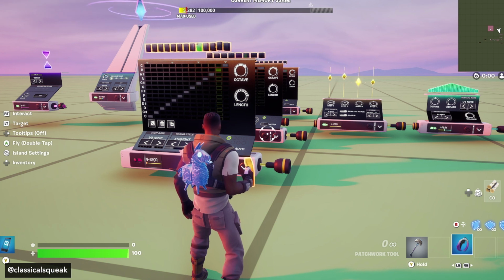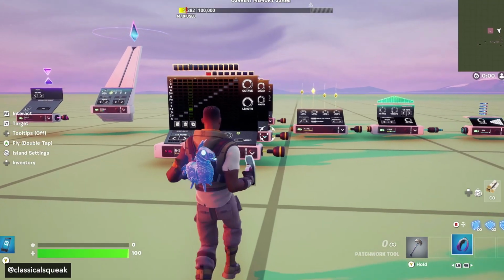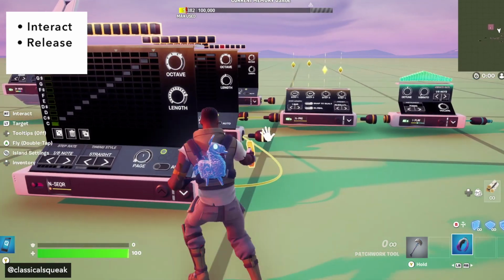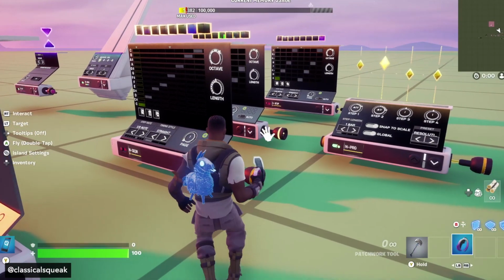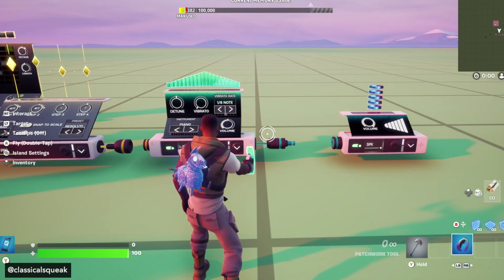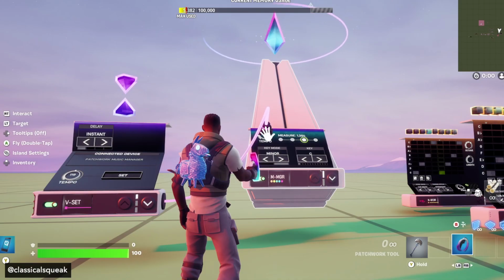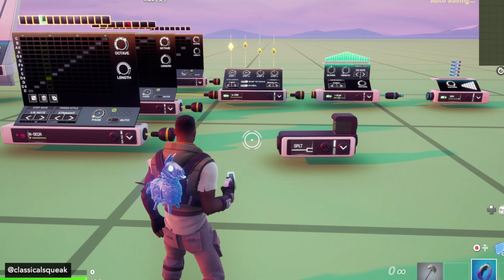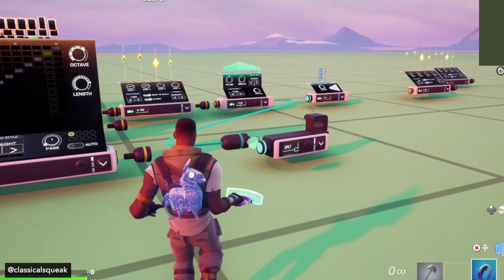How to Connect Cables for Patchwork Music Devices (Fortnite Creative) | How to make music in FN Maps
This video is on how to connect cables for Patchwork Devices in Fortnite Creative, so you can make music for your maps. When you grab a cable, it's the output which you then connect to the input of another device. When I mention being able to connect devices at 1:24, I mean the order of output/input, so output of Note Progressor to input of Instrument Player works, but the opposite does not.

*Map Codes:*
• Patchwork Bach Prelude (my map!): 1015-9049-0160
(It is published so you can see the prototypes, but I will be making it nicer and updating it whenever the Devices are fixed for Switch)

• All of the piano music on my channel is performed by me (Dr. Ylan Chu)

*Timestamps:*
• (00:00) Devices placed
• (00:17) Where the cable is located, how to pick it up (Interact)
• (00:37) Interact, release, connect cables
• (00:56) How to unplug cables
• (01:03) Colour matching, output/input order
• (01:32) Value Setter, Music Manager
• (02:07) Cable Splitter

“This is an independently created Fortnite experience and is not sponsored, endorsed, or administered by Epic Games, Inc. Fortnite is developed by Epic Games, and offers a wide range of tools to empower anyone to design games and experiences. In Fortnite, anyone can build their own online experience for free and share it with Fortnite's audience around the world.”